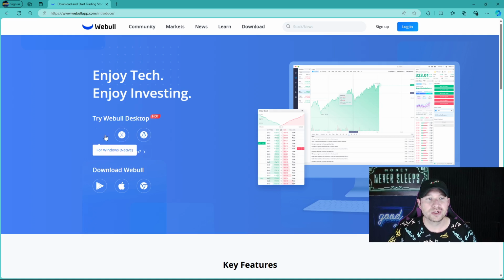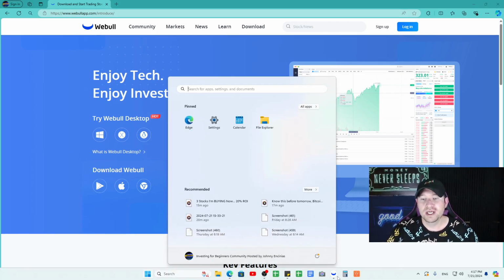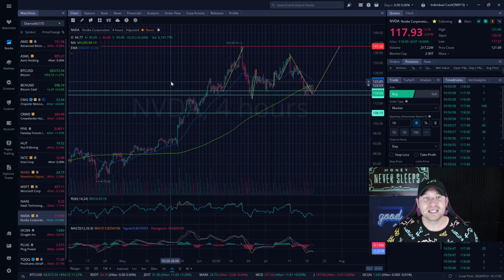How Do You Open A Brokerage Account On WEBULL | LEARN TO EARN LESSON LIBRARY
Today I talk about How Do You Open A Brokerage Account on WEBULL, LEARN TO EARN LESSON LIBRARY

                                                          100% FREE
eBook👇Budget Template👇Newsletter👇Access to PRIVATE group👇Discord Server